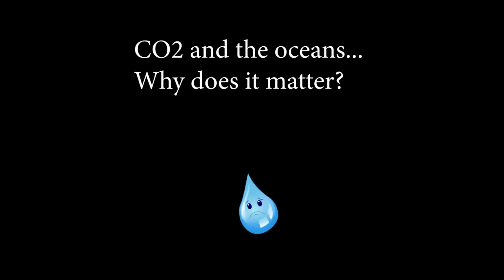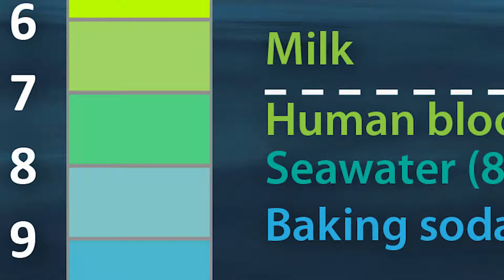Ocean Acidification Overview V3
Full production with added visuals and music!